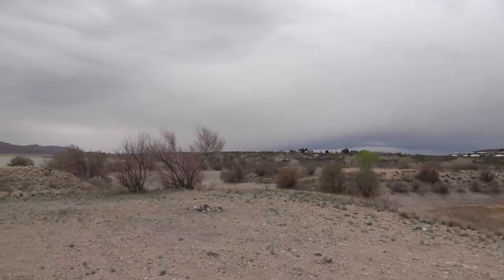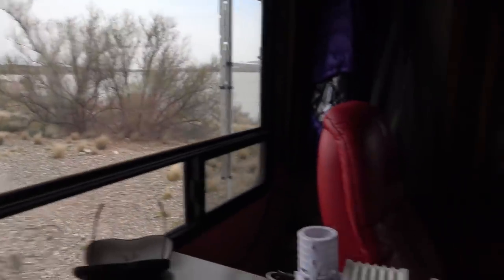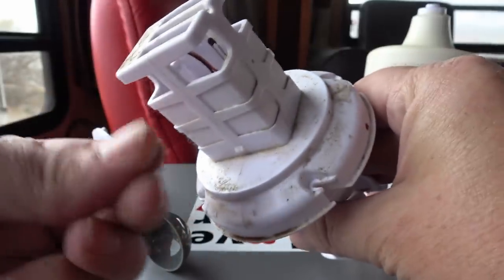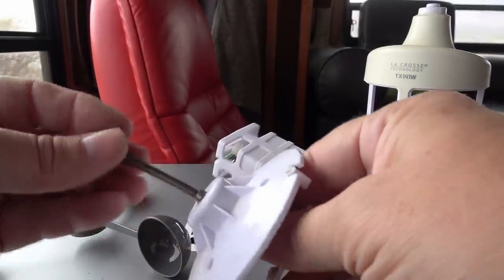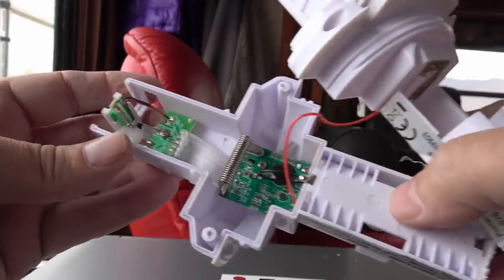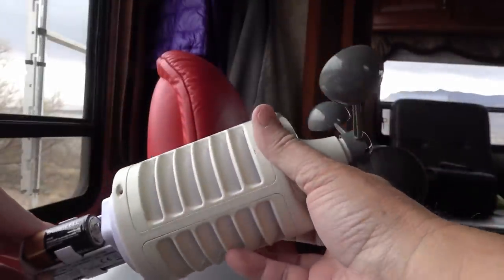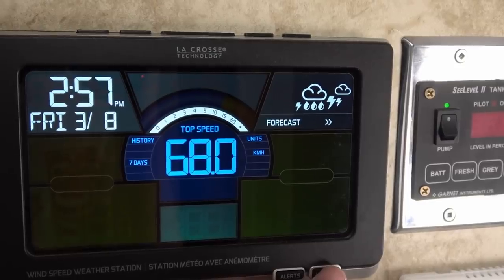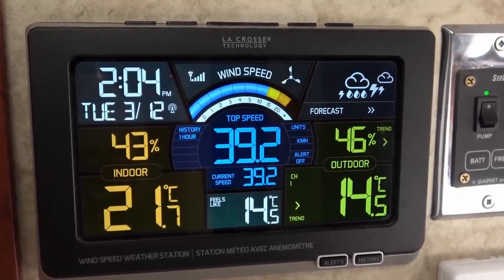Weather Station Teardown (Cleaning Out Desert Grit)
In this video, I completely disassemble my La Crosse TX144W weather station external sensor array. Over the last couple of years, the wind speed anemometer vane has become increasingly noisy.

We started to hear rattling and squeaking inside the rig. Once apart the problem became apparent. Desert sand and grit had worked its way inside and was affecting the performance of a pair of steel bearings.

A good cleaning and lube of the bearings and bearing surfaces solved the issue. Being curious I also opened up the casing containing the individual sensors for wind speed, temperature, and humidity plus the controller and wireless circuit board.